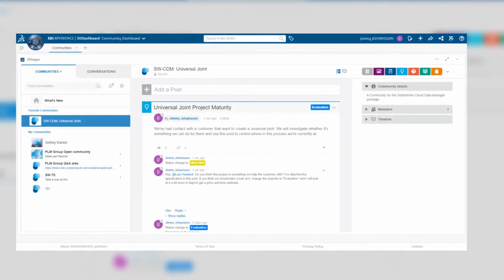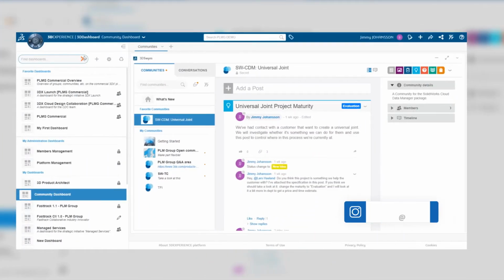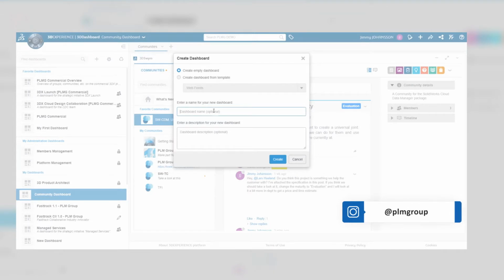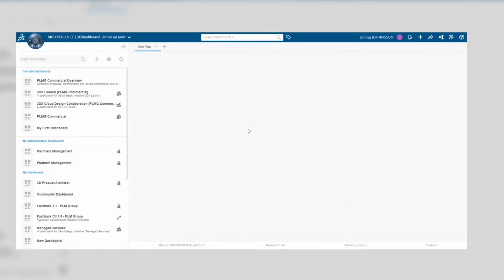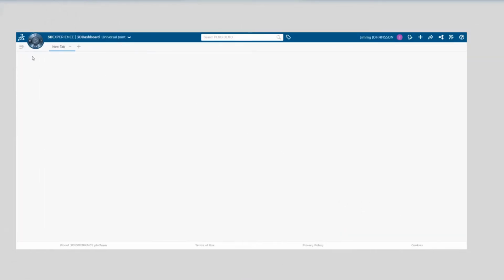3DEXPERIENCE Tutorial: How to create a dashboard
You have lots of data & we have the tools to organise it!⠀
One of the big benefits of using the 3DEXPERIENCE platform is that it’s possible to gather a lot of information, e.g. about a project, in one single place. This means that each user can customise how the content is received and this is where dashboards come into the picture.

A very simple explanation is that dashboard is a layout of the webpage and it’s completely configurable online view on any topic or activity to move your design projects forward. You can think of it as a layout or a pinboard on which you place content from different sources. This becomes handy when you’re working on a project and need to access and display.